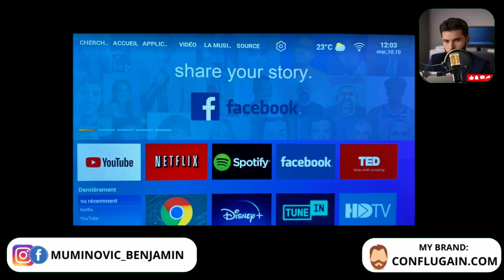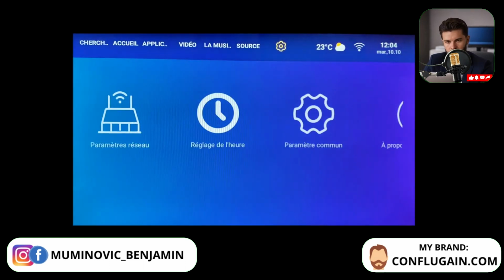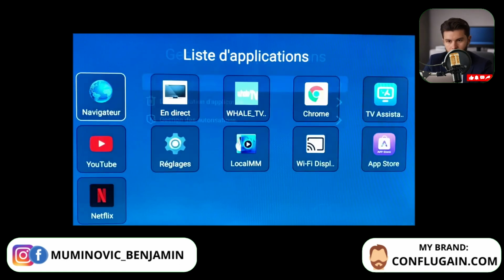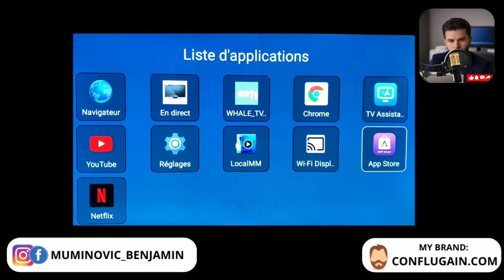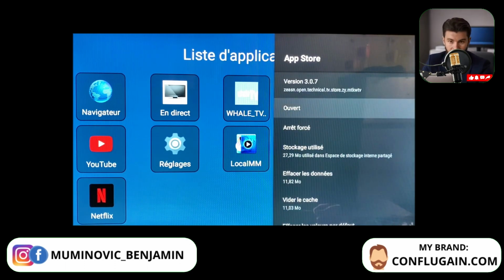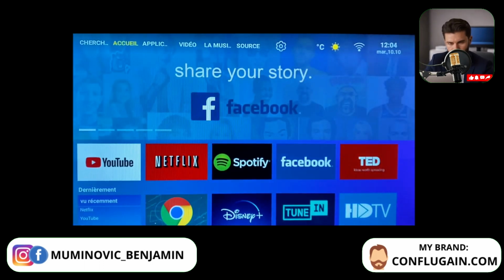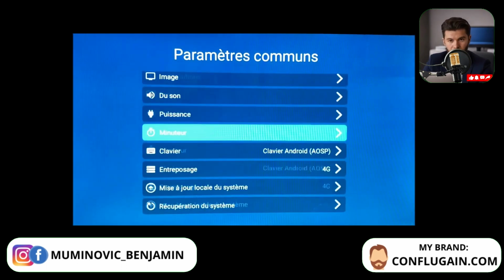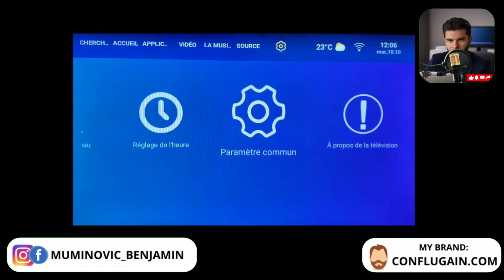How to Install Google Play Store On Smart Tv Lg, Samsung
In this video, I show you How to Install Google Play Store On Smart Tv Lg, Samsung (Very Easy)